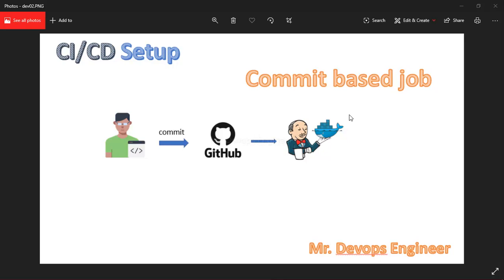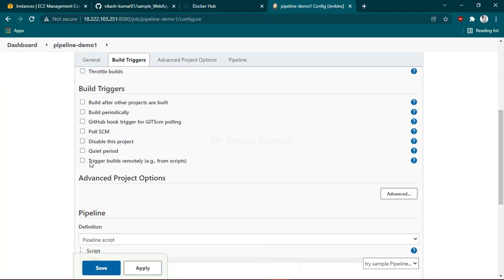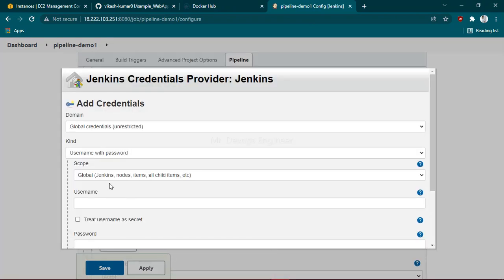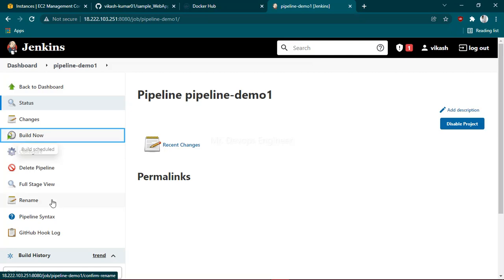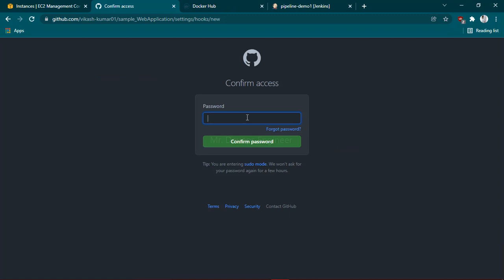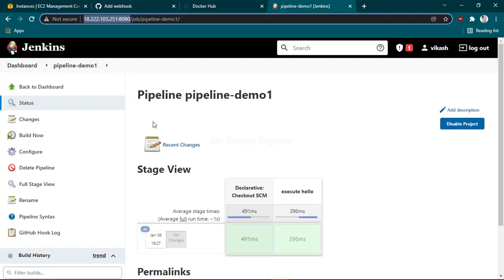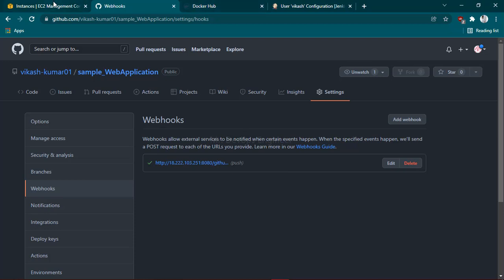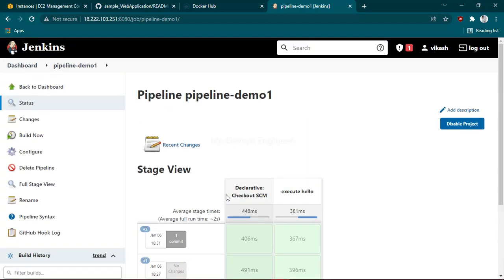Commit Based Job | Complete CI/CD Project using jenkins - 02